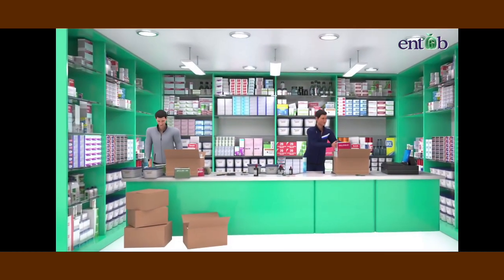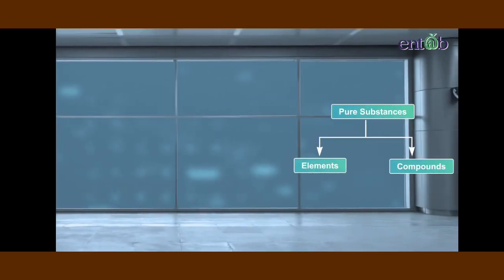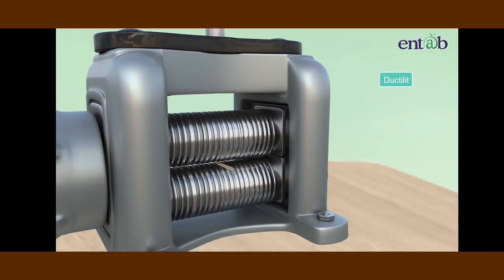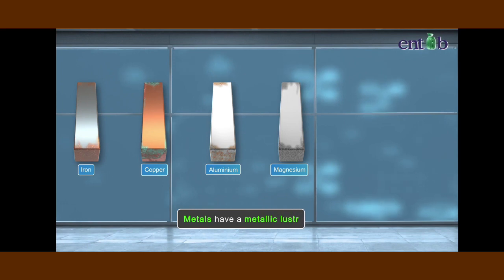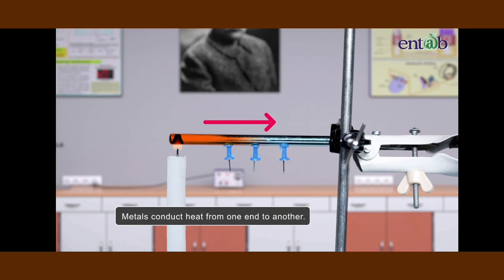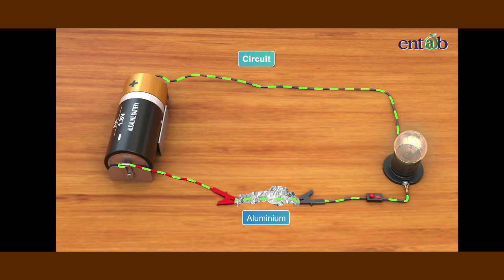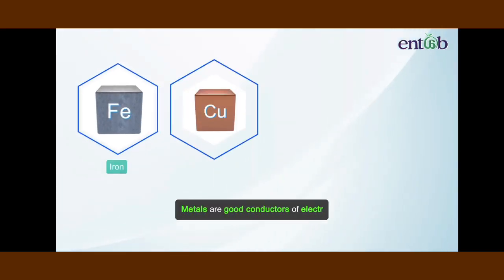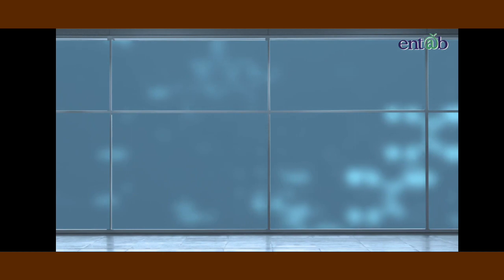Physical Properties of Metals (PART 1) || Metals & Non-Metals || Class10 (Simple & Easy Explanation)